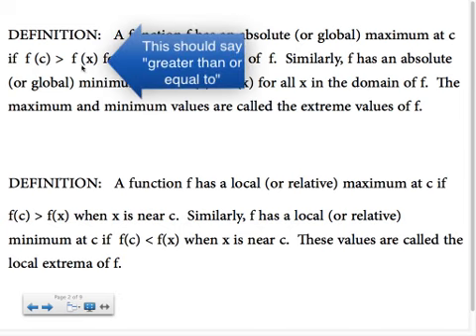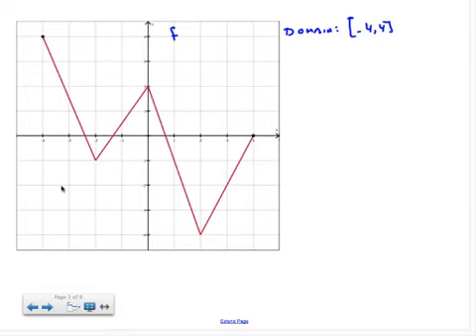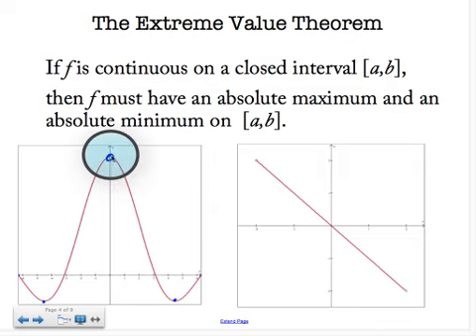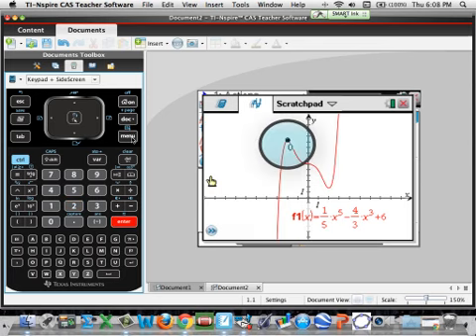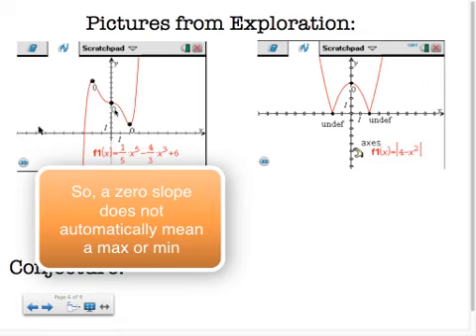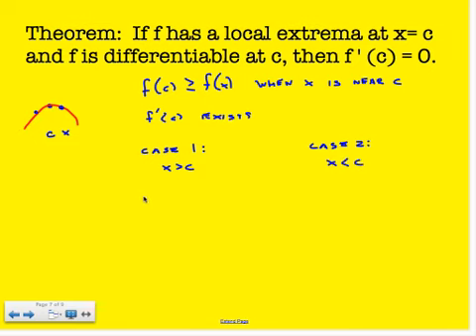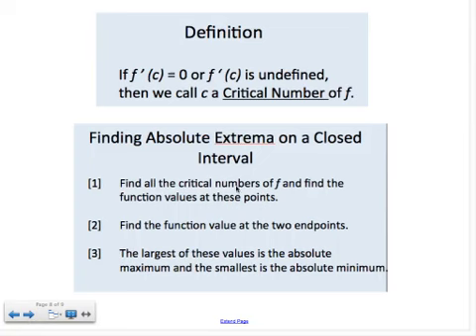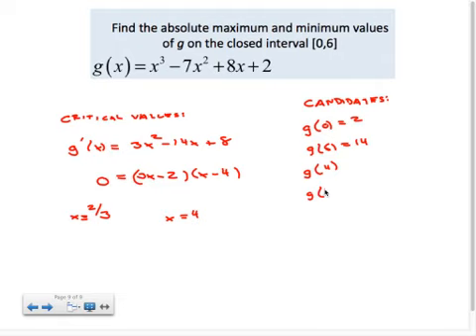Extrema (Calculus I)